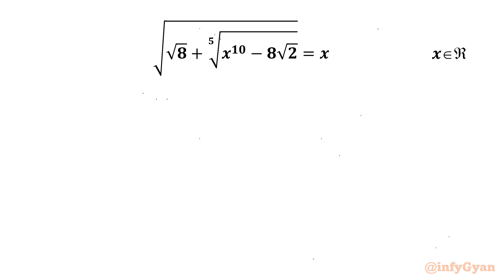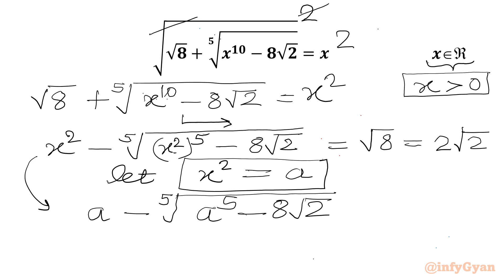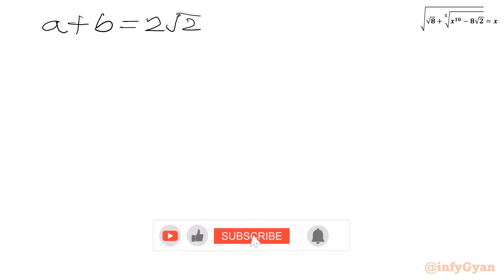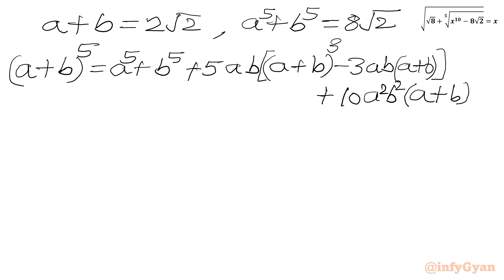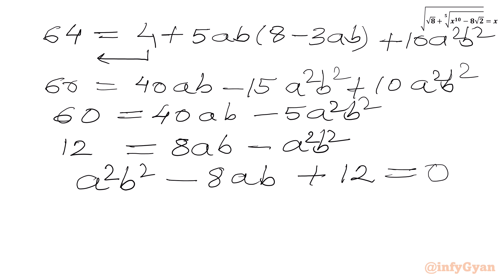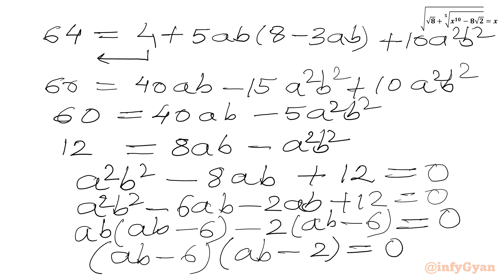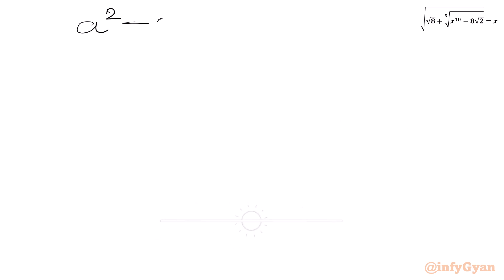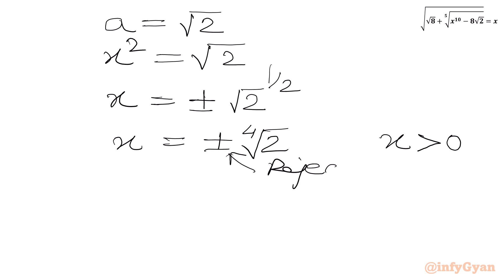An Interesting Radical Equation | 95% Failed to Solve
In this algebraic video, we explore an interesting radical equation. This problem is a good exercise for anyone preparing for Math Olympiad. Follow along as we break down the steps to solve this radical equation, and try to solve it yourself before we reveal the solutions.

📌 Topics Covered:

Algebra
Radical equation
Problem-solving strategies
Substitutions
Factorization
Binomial expansion
Algebraic identities
Real solutions
Verification